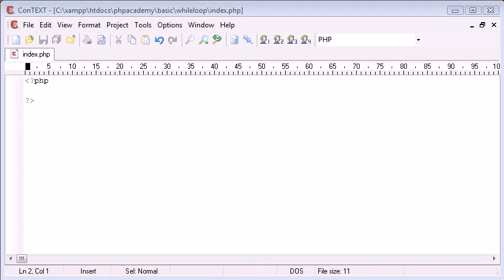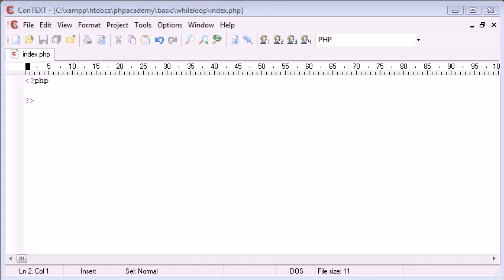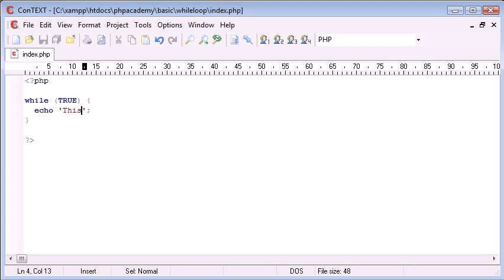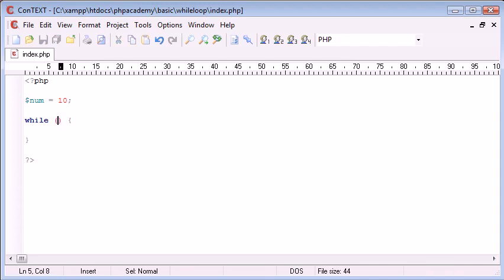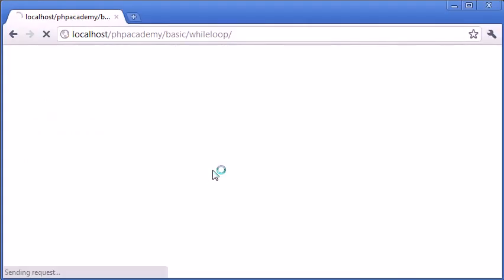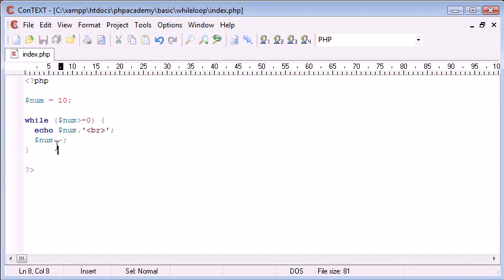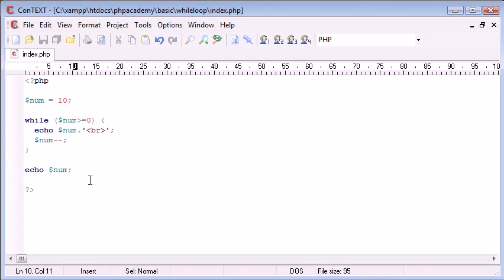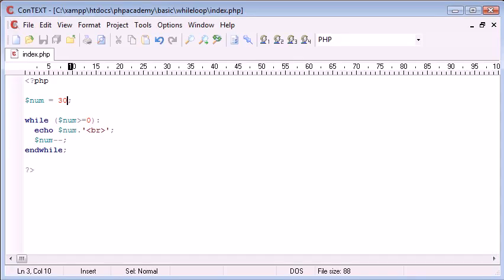PHP CODE FROM SCRATCH (part-14)